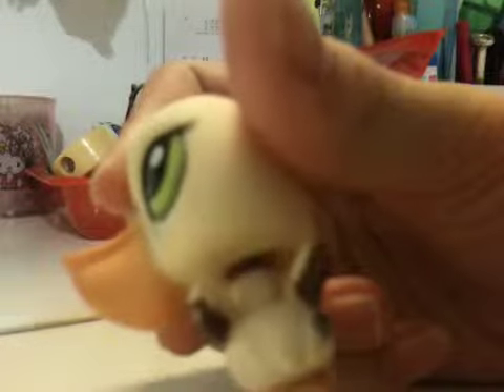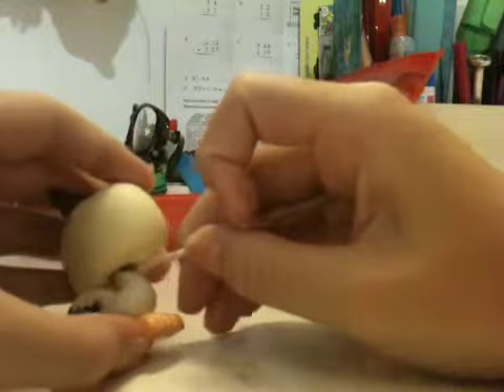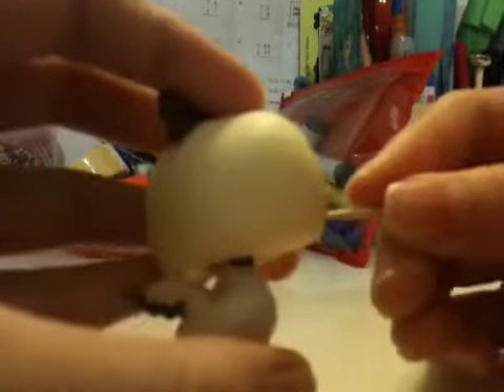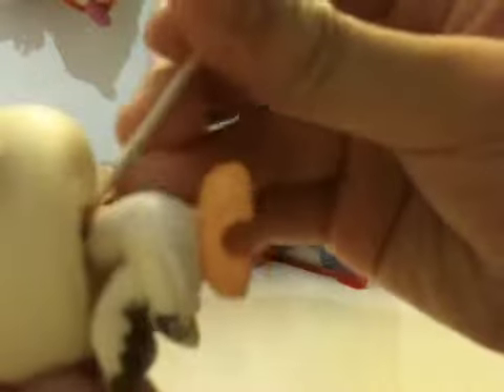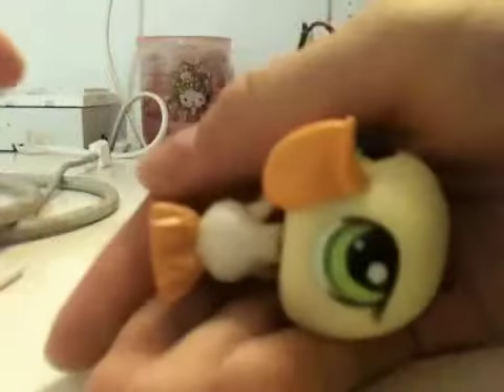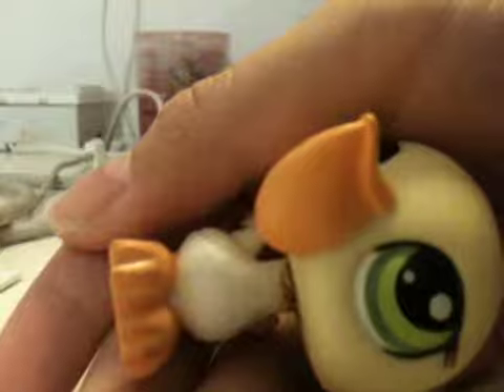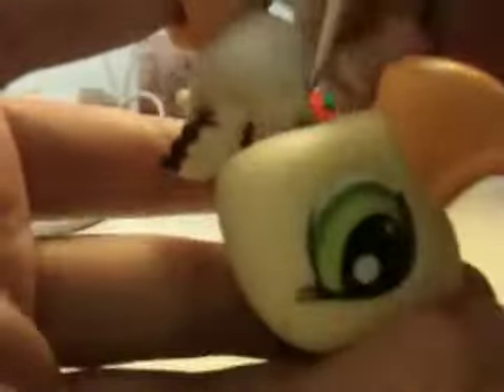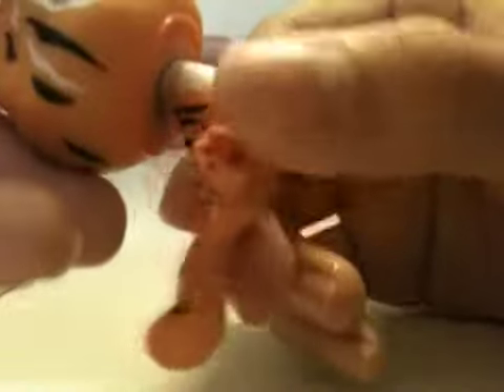How to take the rust off your lps